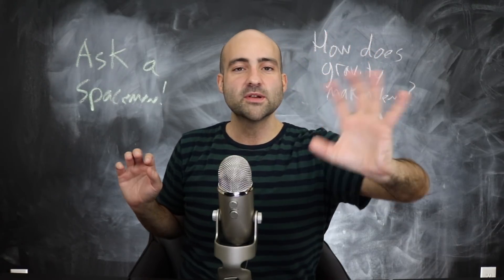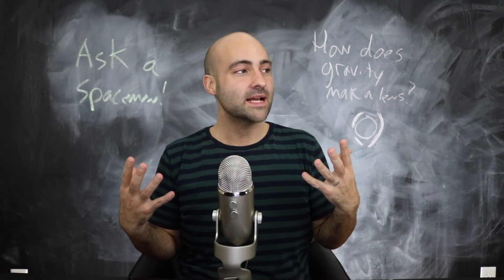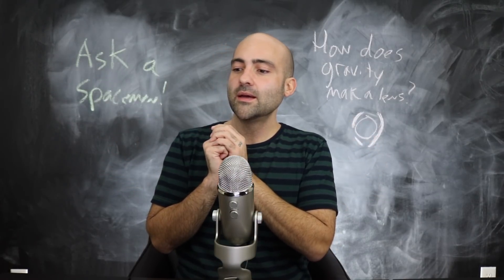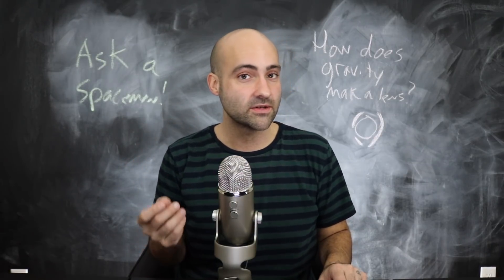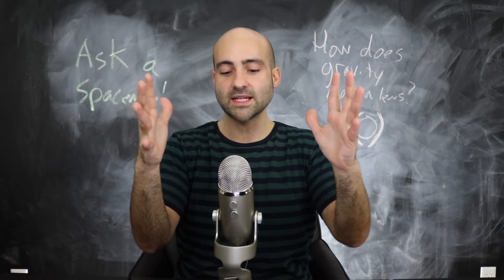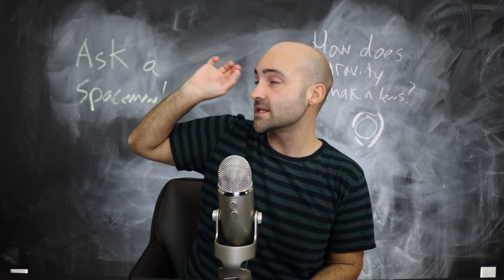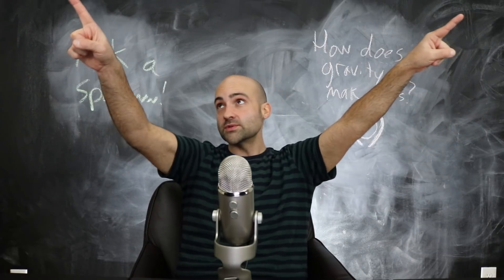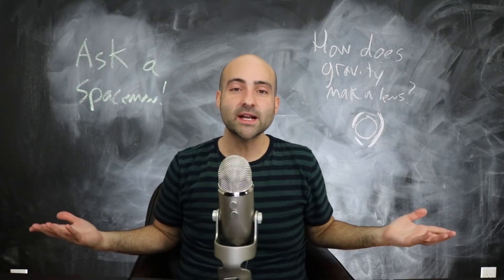The Strength of Weak Lensing - Ask a Spaceman!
How does gravity bend the path of light? Does it seriously act like a lens or is that just a metaphor? What does it take, and how do we know? What can we learn from this strange physics? I discuss these questions and more in today’s Ask a Spaceman!

Big thanks to my top Patreon supporters this month: Justin G., Matthew K., Kevin O., Justin R., Chris C., Helge B., Tim R., SkyDiving Storm Trooper, Lars H., Khaled T., Raymond S., John F., Anilavadhanula, Mark R., and David B.!

Music by Jason Grady and Nick Bain. Thanks to WCBE Radio for hosting the recording session, Greg Mobius for producing, and Cathy Rinella for editing.